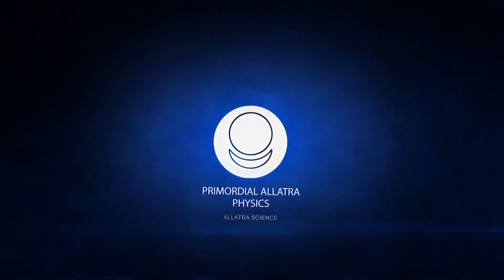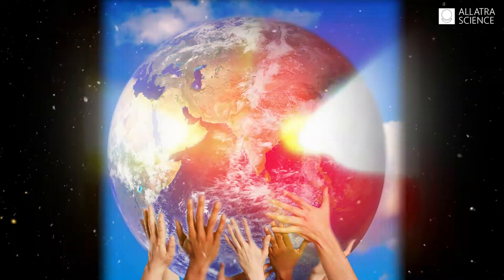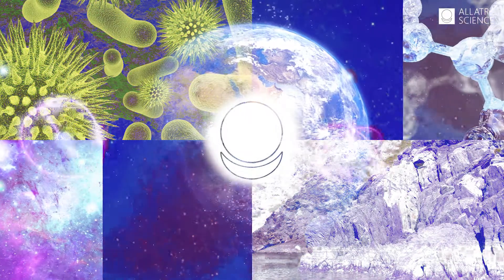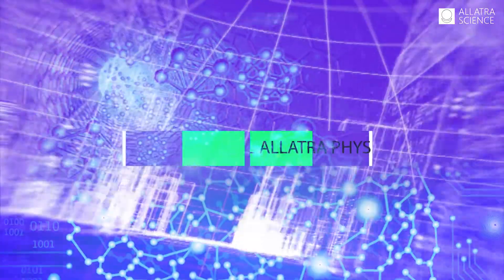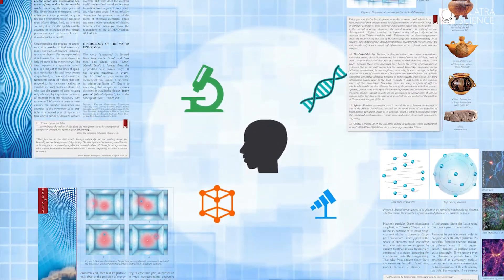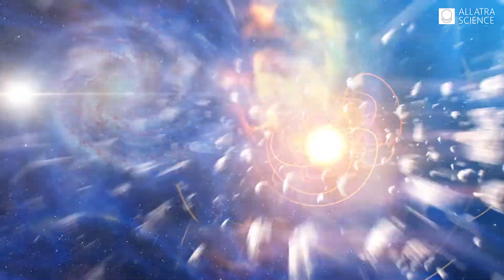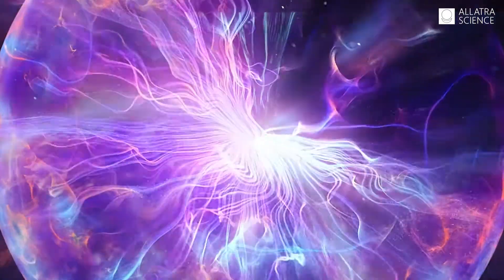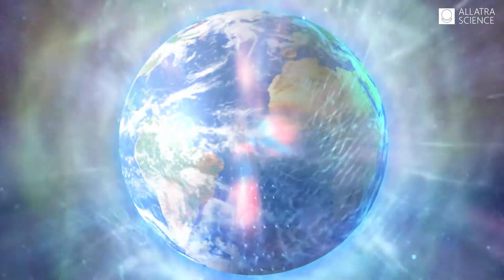Unique technologies of the future. From 'ALLATRA PHYSICS REPORT'. Part 3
Thanks to the PRIMORDIAL ALLATRA PHYSICS humanity can make an evolutionary change in science as physics is the basis of all natural sciences. The PRIMORDIAL ALLATRA PHYSICS allows us to conduct qualitatively new research works and make discoveries in different scientific areas, make exact calculations practically without expenditures.  The knowledge of the PRIMORDIAL ALLATRA PHYSICS gives access to an inexhaustible source of energy which is everywhere including outer space. For humanity, it opens up a possibility of an absolutely new way of life.

Official web-site of ALLATRA TV
Official web-site of ALLATRA International Public Movement: allatra.org